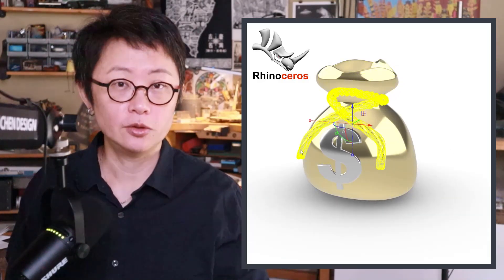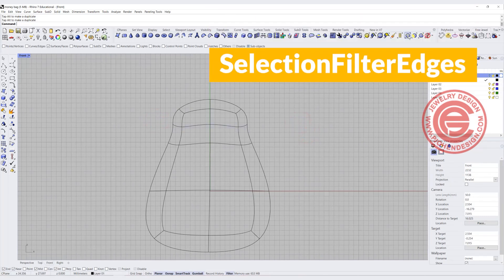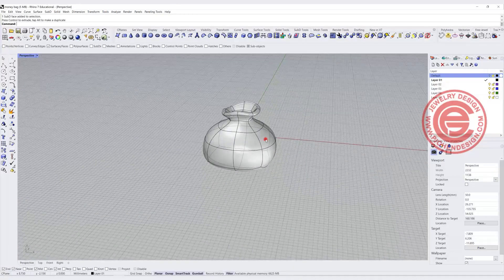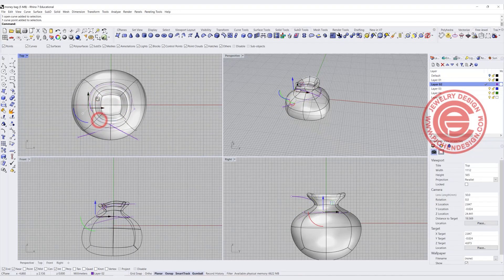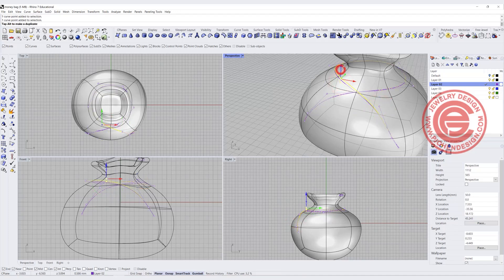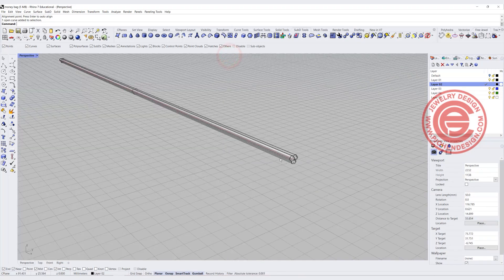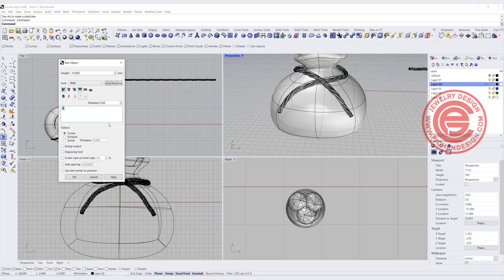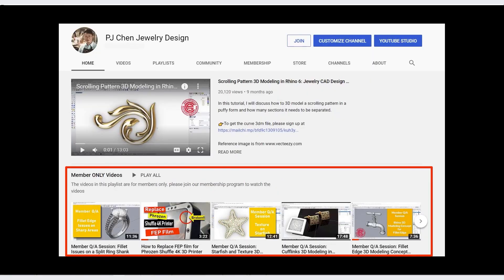Rhino 7 SubD- Money Bag Charm Design Tutorial 3D Modeling #317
In this SubD 3D modeling tutorial, I will discuss the money bag shape with SubD, rope 3D modeling and logo/text 3D modeling to create this charm/ pendant.